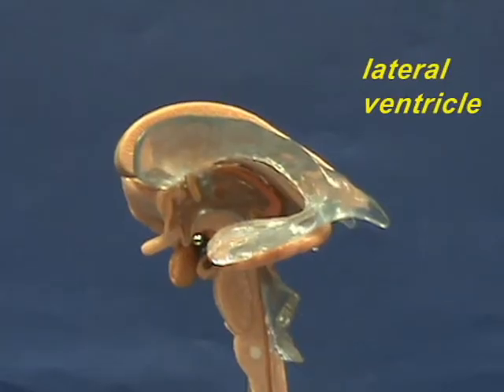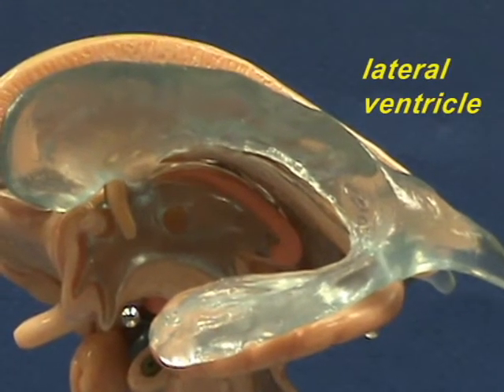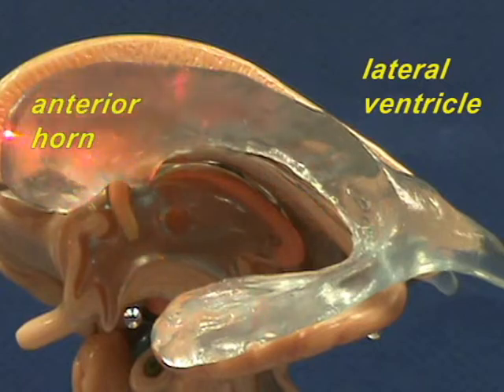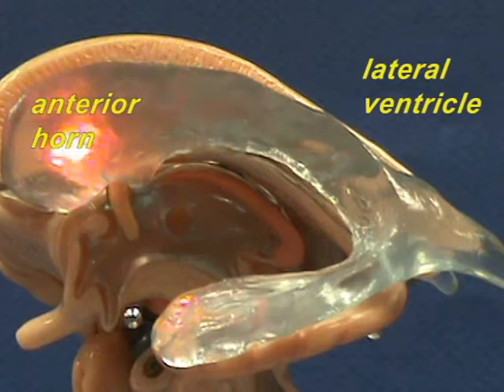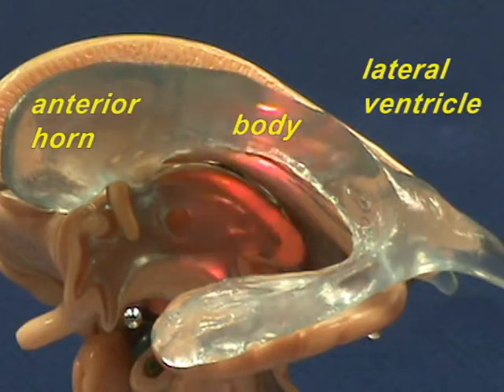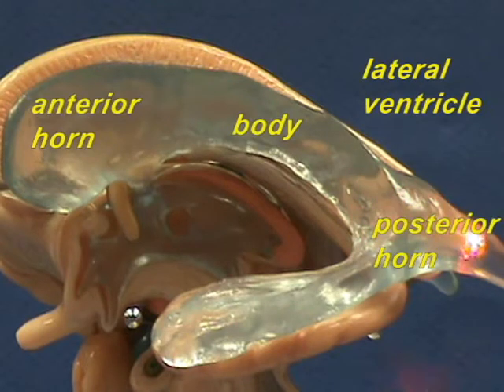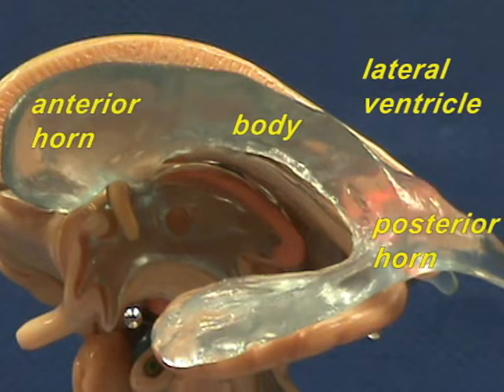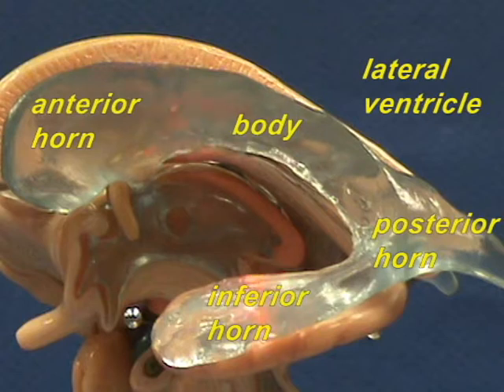Brain Stem Model - Lateral & Third Ventricles